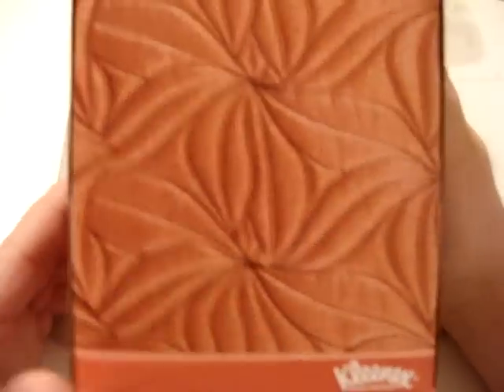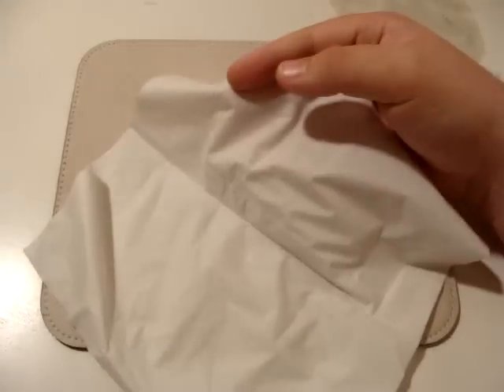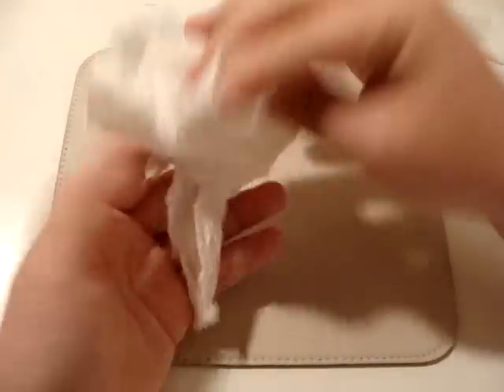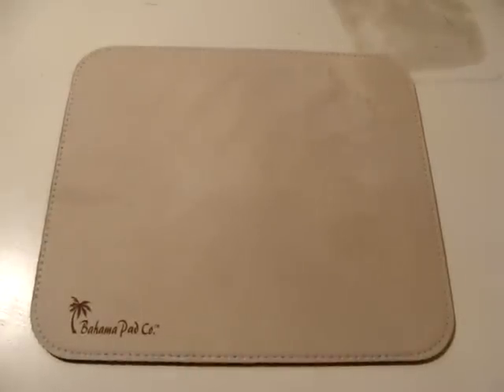Hanky Vanish Revelation